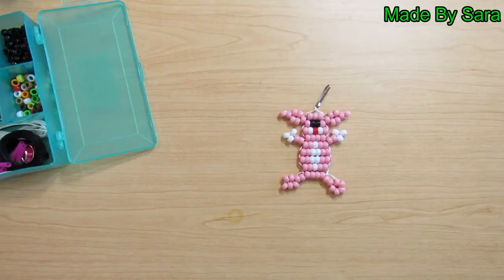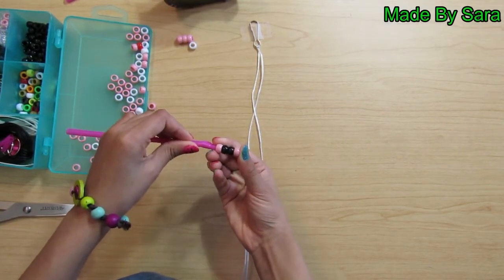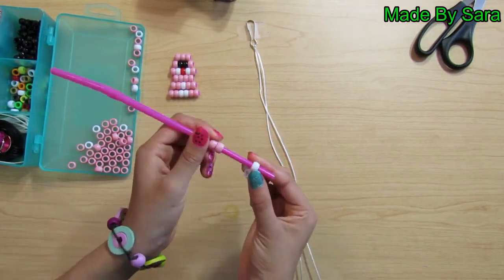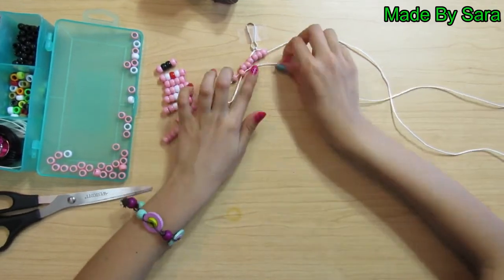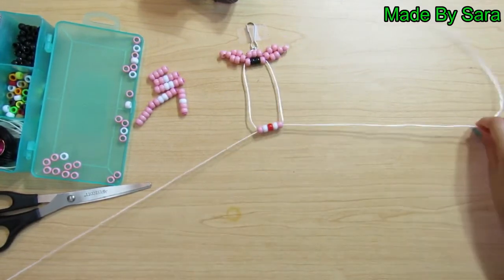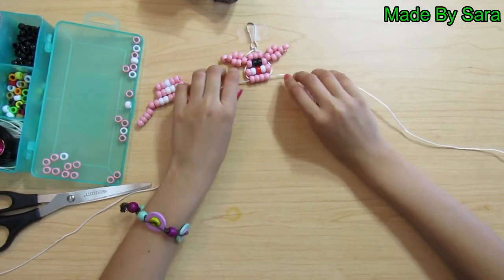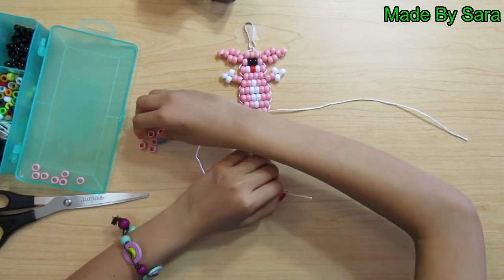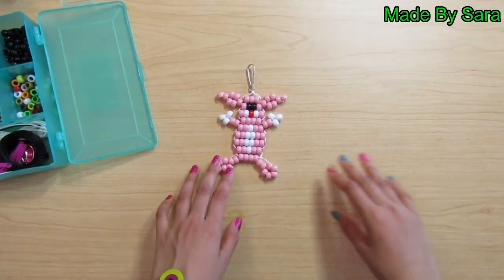Bunny Keychain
This Bunny Keychain is made by beads, straw and thread . It is very easy to make and you can use it as key chain or hang it on your backpack.